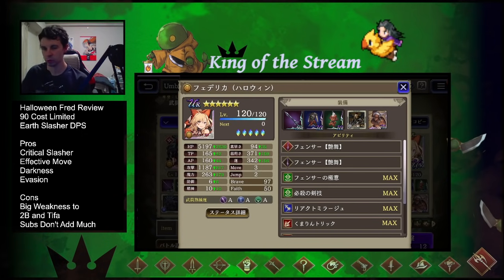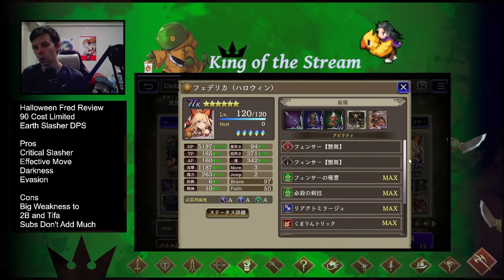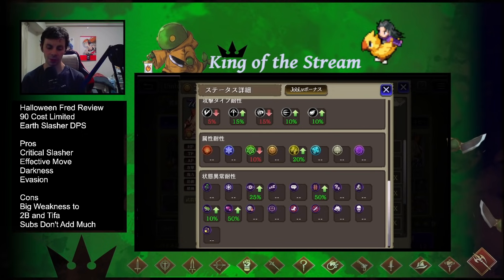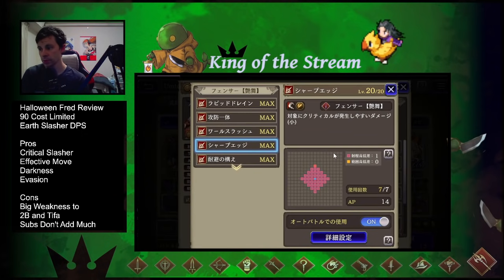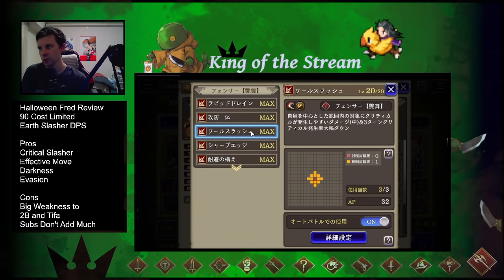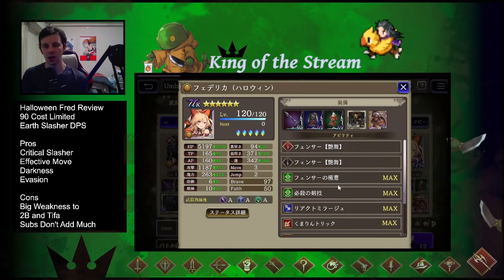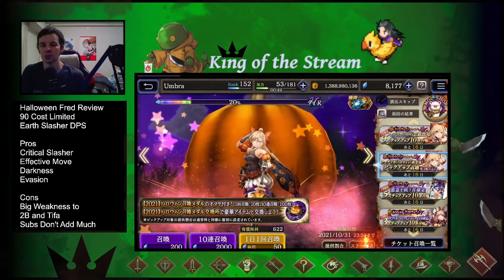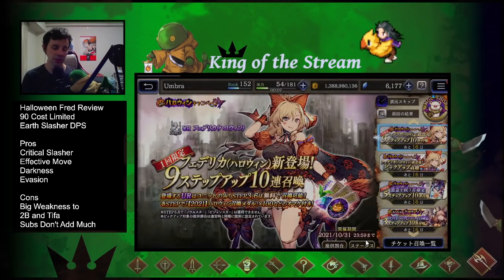WOTV Review: Halloween Frederika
I stab you from the darkness.